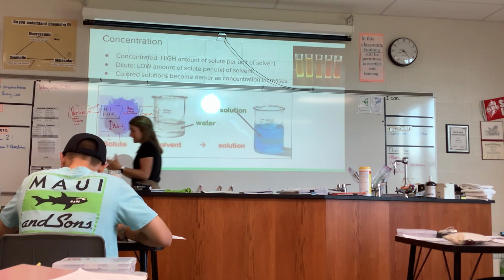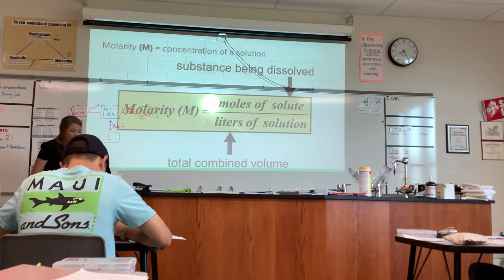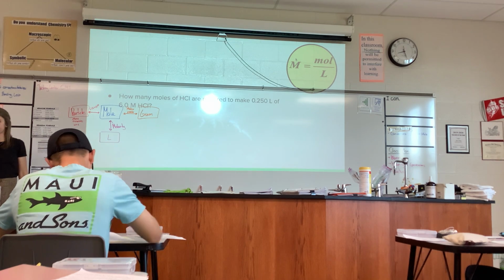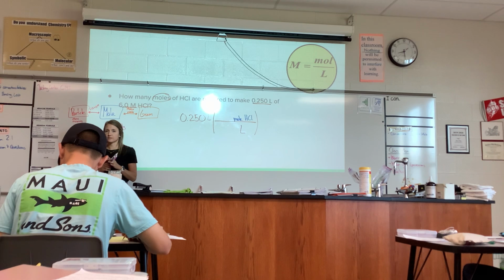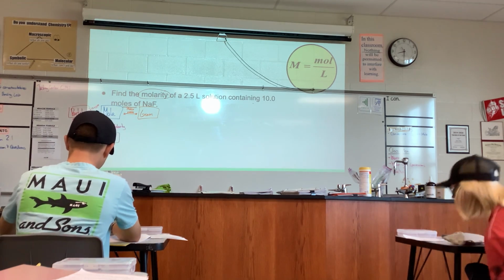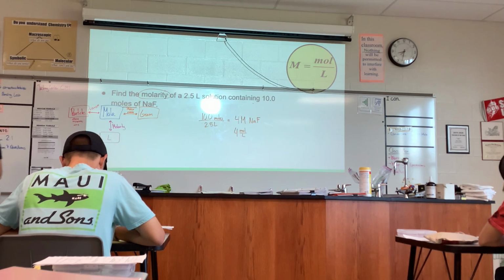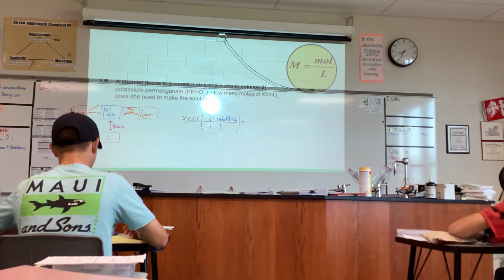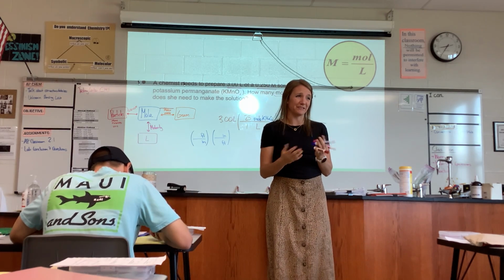SHS Chem Sep. 24th (Mole- L Conversions)